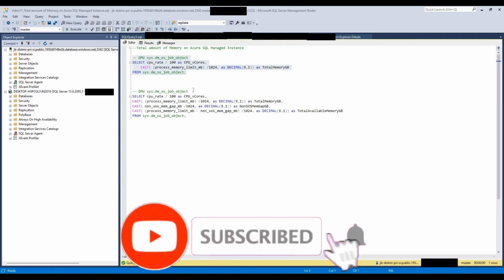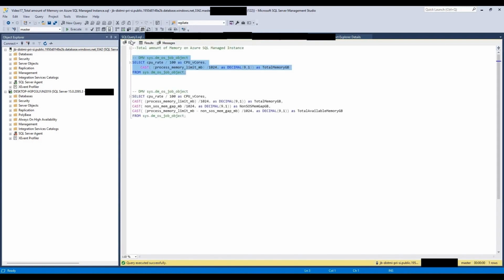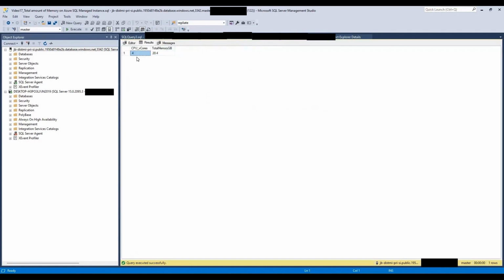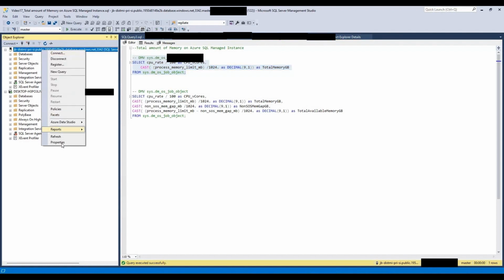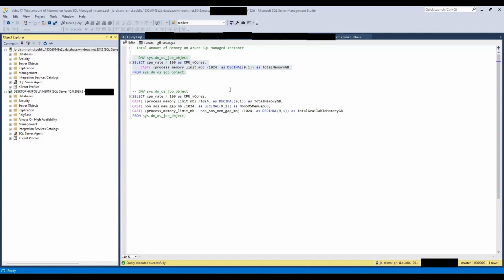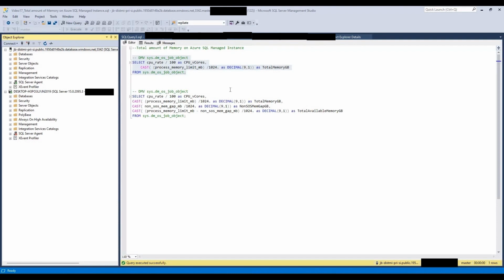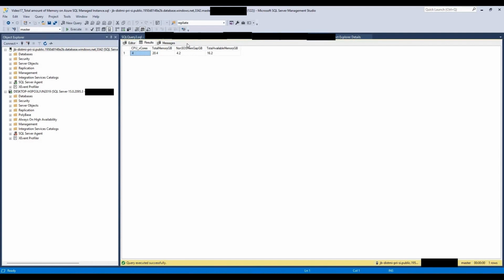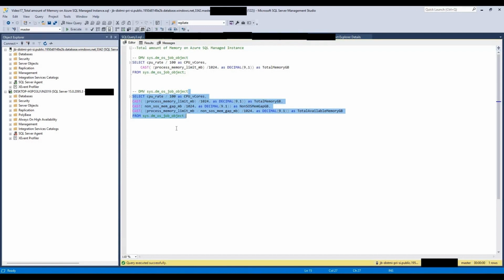Azure SQL Managed Instance Series - Uncovering Your Azure Managed Instance's Total Memory Capacity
Azure SQL Managed Instance Series - Uncovering Your Azure SQL Managed Instance's Total RAM/Memory Capacity - Step-by-Step Guide @jbswiki

Welcome to this tutorial on finding the total amount of RAM in your Azure SQL Managed Instance (MI). As an Azure SQL user, you need to ensure that your Azure SQL Managed Instance has enough RAM capacity to handle your database workload. In this video, we will walk you through the process of finding the total RAM capacity of your Azure SQL Managed Instance.

Understanding Azure SQL Managed Instances

Azure SQL Managed Instance is a fully managed platform as a service (PaaS) offering in Azure. It provides a seamless migration path for SQL Server workloads to Azure. Managed Instances offer a variety of features such as high availability, automated backups, and scalability. With Azure SQL Managed Instances, you can easily move your on-premises SQL Server workloads to Azure without the need for any code changes.

Azure SQL Managed Instance come in different tiers and pricing options. Each tier offers a different set of capabilities, such as vCore, RAM, storage, and backup options. To choose the right tier for your workload, you need to understand your application requirements and performance needs. One critical factor to consider is the total amount of RAM capacity in your Managed Instance.

Finding Your Managed Instance's Total RAM Capacity

To find the total RAM capacity of your Managed Instance, follow these steps:

Step 1: Log in to the Azure portal and navigate to your Managed Instance.

Step 2: Click on the "Metrics" blade on the left-hand side of the screen.

Step 3: In the "Metrics" blade, select the "Resource" type as "Managed Instances."

Step 4: Choose the desired metric category, such as CPU, Memory, Storage, or Network.

Step 5: Select the aggregation type as "Average" or "Maximum."

Step 6: Choose the time range for which you want to view the metric data.

Step 7: Once you have selected the desired metric data, you can see the total amount of RAM capacity for your Managed Instance.

This process is straightforward and can be completed in a few minutes. However, it is essential to understand the significance of this information and how to use it to optimize your workload performance.

Optimizing Your Workload Performance

Once you have found your Azure SQL Managed Instance's total RAM capacity, you need to ensure that your workload is optimized to utilize this capacity efficiently. Here are some best practices to consider:

Use resource governance: Resource governance is a feature that allows you to limit the amount of resources your workload can consume. You can set resource limits for different components of your workload, such as CPU, memory, and storage. By using resource governance, you can prevent overutilization of resources and ensure optimal performance.

Optimize query performance: SQL query performance is critical to ensuring optimal database performance. You can use Azure SQL Database Query Performance Insight to identify the top resource-consuming queries in your workload. This tool provides insights into query execution statistics, resource consumption, and query execution plans. You can use this information to optimize your queries and reduce resource consumption.

Use Elastic Pools: Elastic Pools are a cost-effective way to manage multiple databases with varying resource requirements. By grouping databases with similar resource requirements into an Elastic Pool, you can ensure optimal resource utilization and reduce costs.

Monitor performance: Regular monitoring of your workload performance is essential to identifying and resolving performance issues. You can use Azure SQL Database Intelligent Insights to monitor your workload's performance and receive recommendations for optimization.

Conclusion
In this video, we walked you through the process of finding the total amount of RAM capacity in your Azure SQL Managed Instance.

--Total amount of Memory on Azure SQL Managed Instance

-- DMV sys.dm_os_job_object
SELECT cpu_rate / 100 as CPU_vCores,
 CAST( (process_memory_limit_mb) /1024. as DECIMAL(9,1)) as TotalMemoryGB
FROM sys.dm_os_job_object;

-- DMV sys.dm_os_job_object
CAST( non_sos_mem_gap_mb /1024. as DECIMAL(9,1)) as NonSOSMemGapGB,
CAST( (process_memory_limit_mb - non_sos_mem_gap_mb) /1024. as DECIMAL(9,1)) as TotalAvailableMemoryGB
FROM sys.dm_os_job_object;